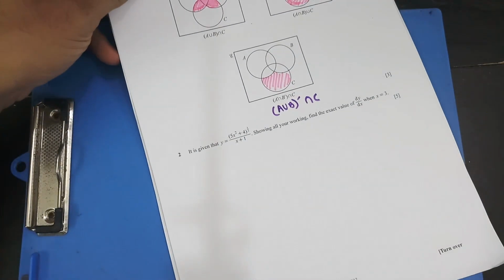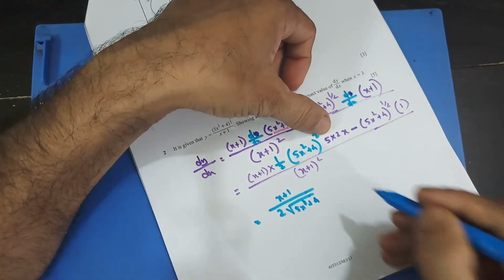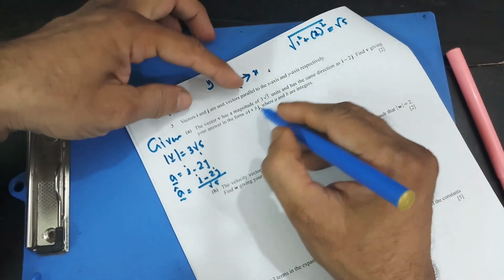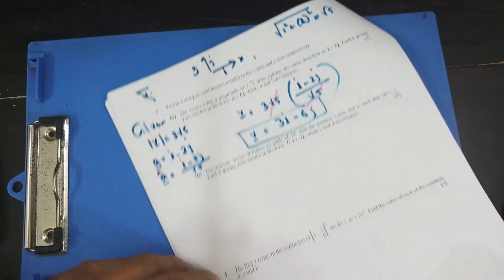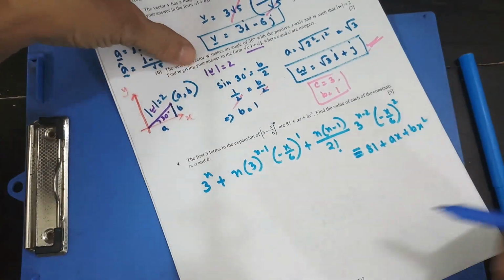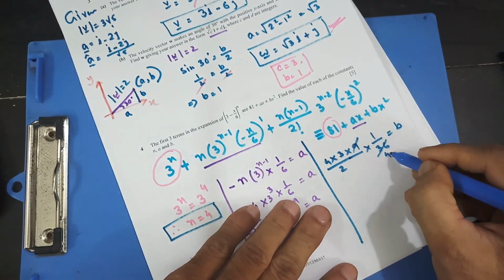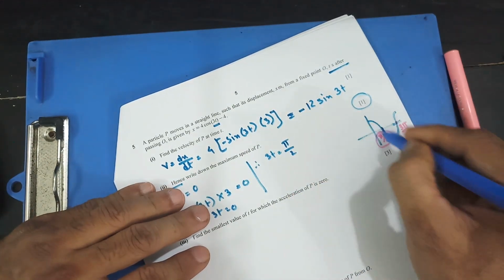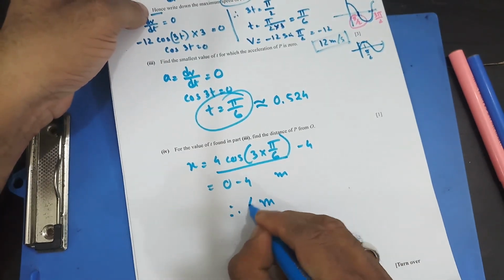O-Level Add Math 4037/12/2017/May/June: Question 1 to 5 [1 of 3]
O-Level Add Math QP Solution : 4037/12/MJ/17 Q - 1 to 5 (1 of 3)
O-Level Mathematics